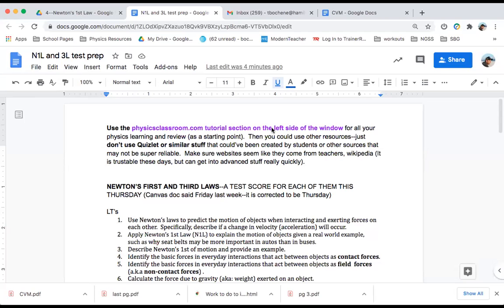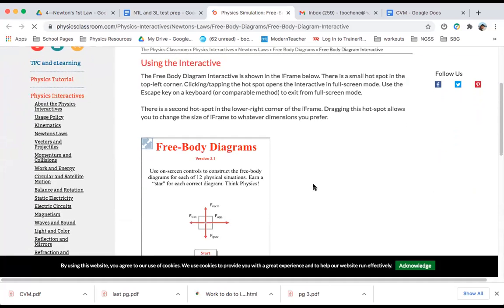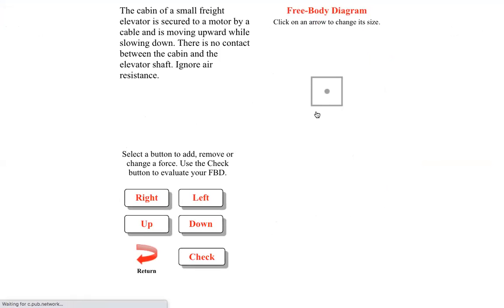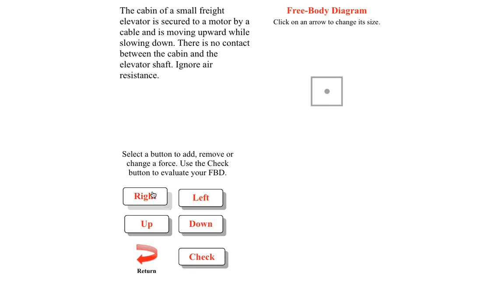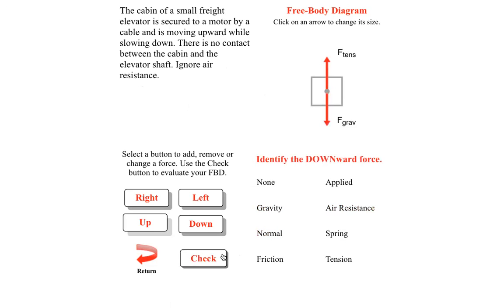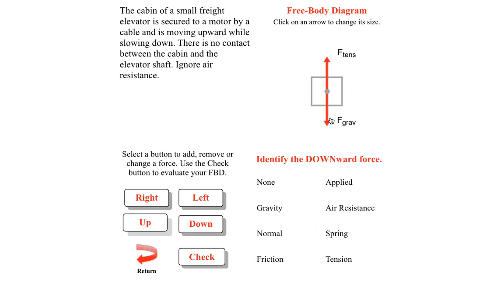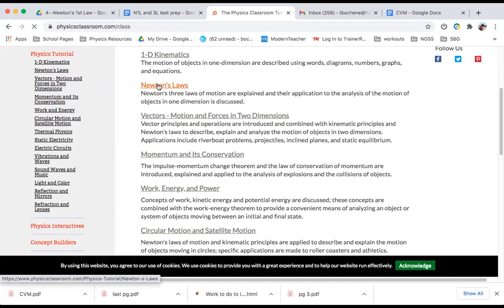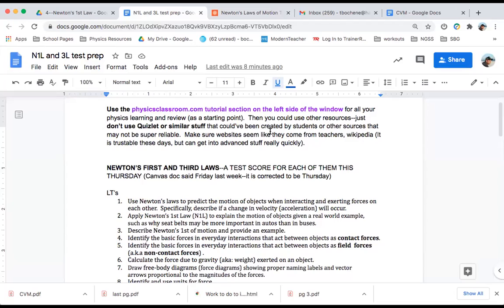Tips for N1L and 3L summary doc